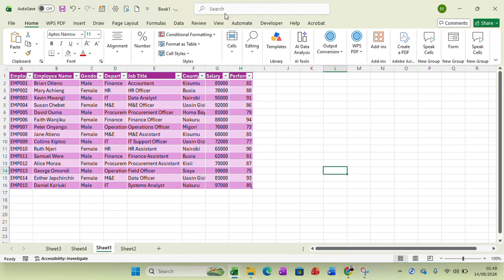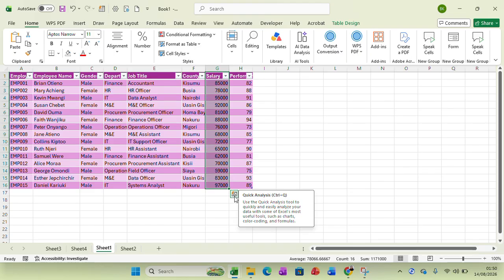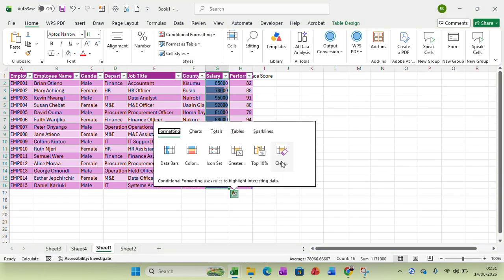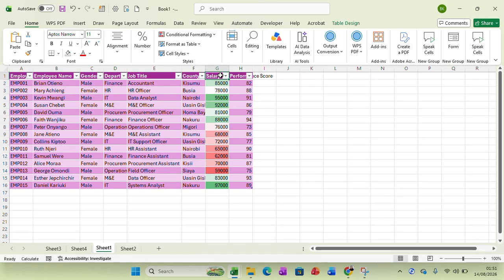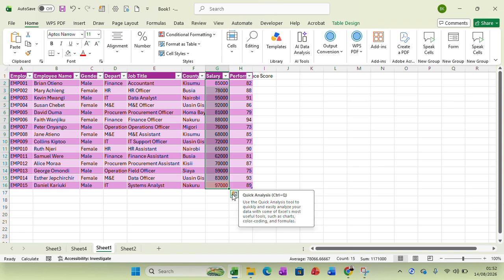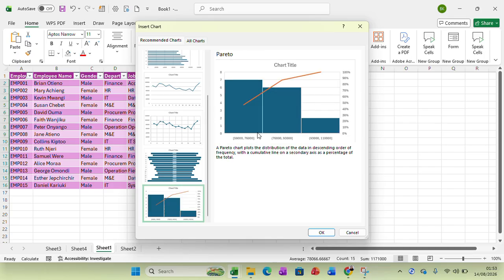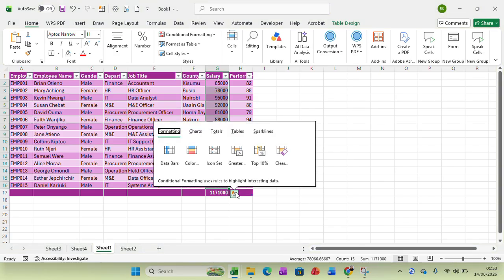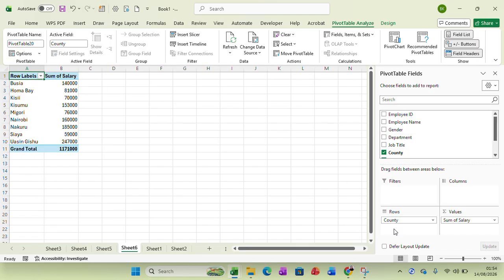How to Use Quick Analysis in Excel | Analyze Tables in Seconds!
Learn how to use Quick Analysis in Microsoft Excel to instantly analyze and visualize your data without complicated formulas or advanced Excel skills.
In this step-by-step tutorial, you'll learn how to select a table or data range and use Quick Analysis to quickly create charts, totals, conditional formatting, sparklines, and tables.
In this video, you'll learn:
How to activate Quick Analysis in Excel
How to quickly calculate totals and percentages
How to apply conditional formatting
How to create charts instantly
How to convert and analyze data using Excel Tables